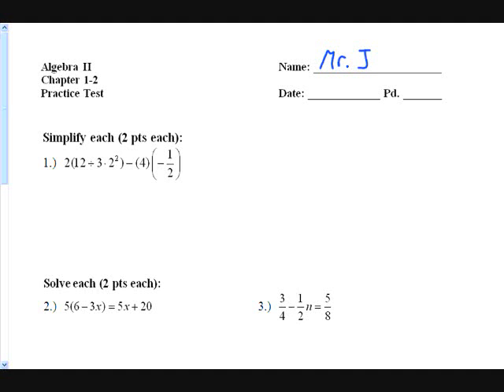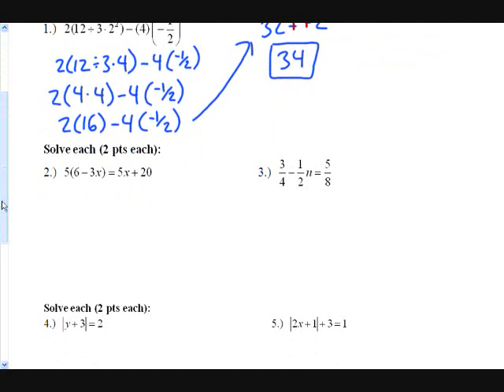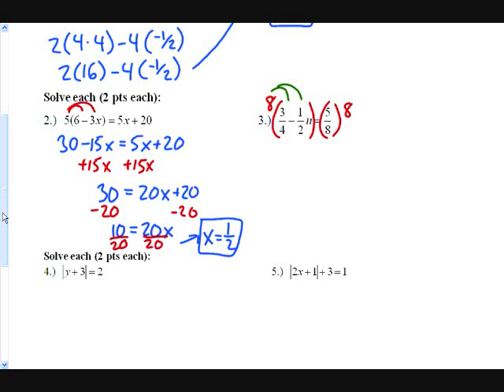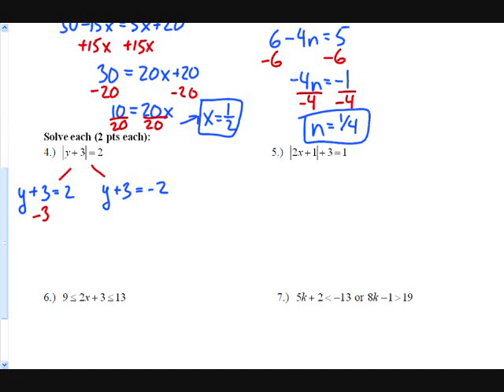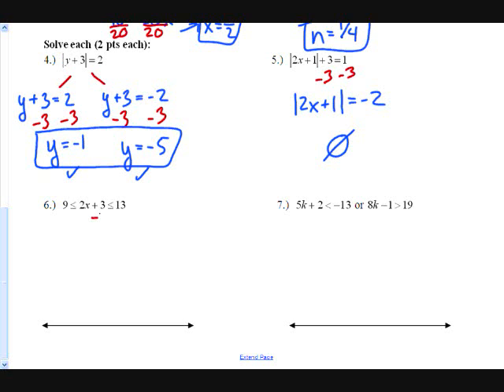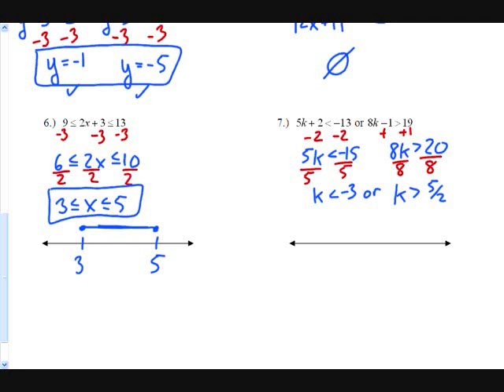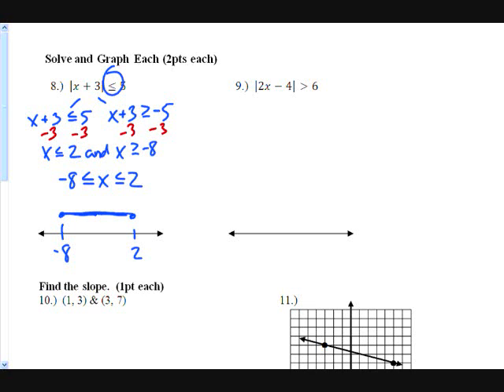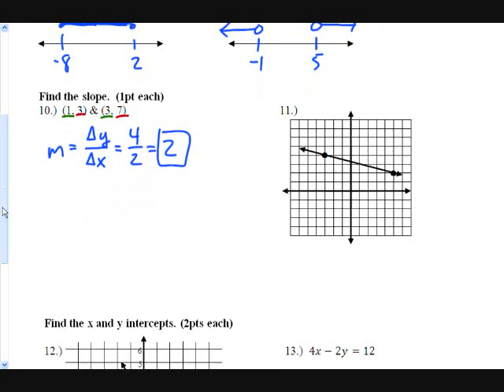Practice Chapter 1-2 Test #1-11